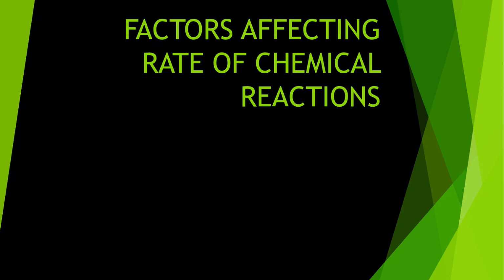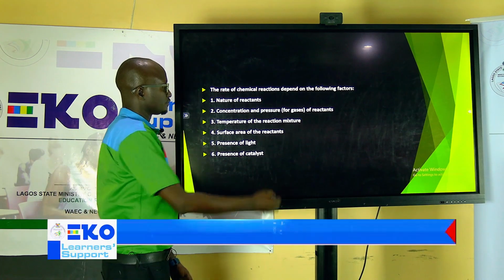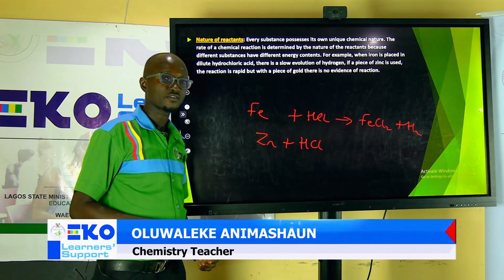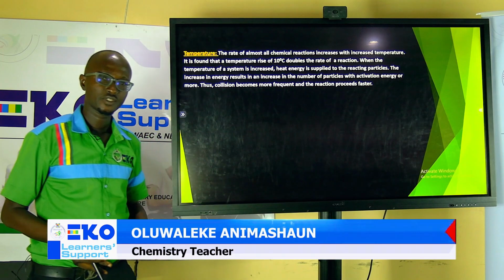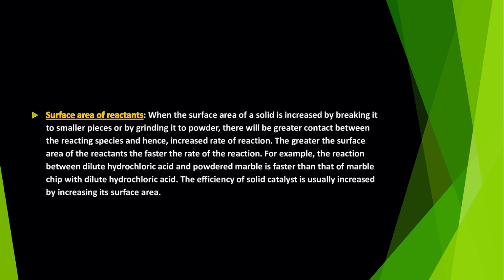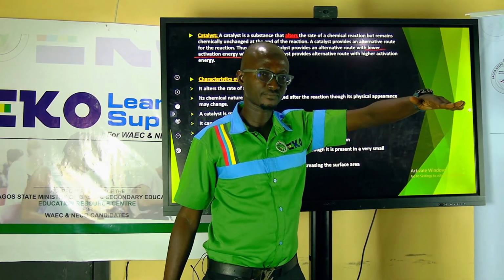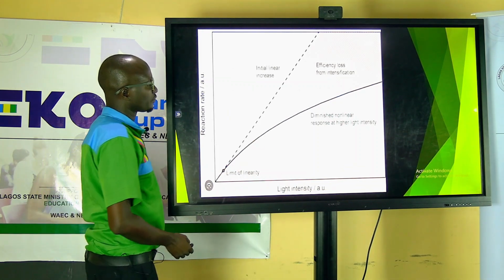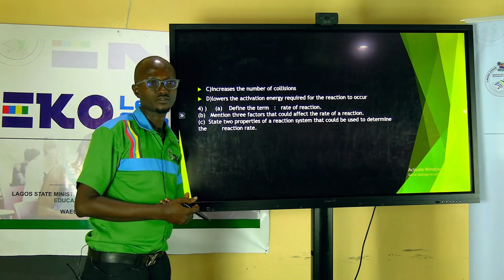EKO LEARNERS' SUPPORT || CHEMISTRY LESSON 020 || FACTORS AFFECTING RATE OF CHEMICAL REACTION